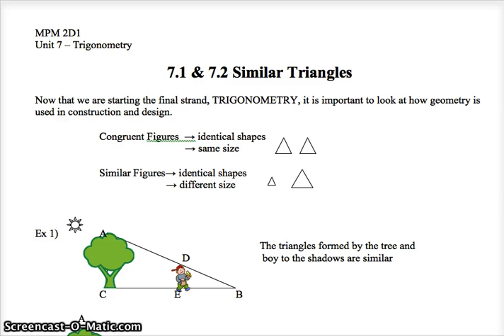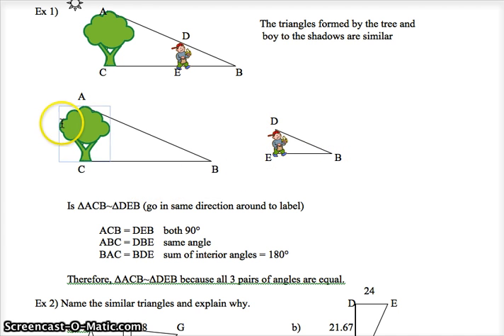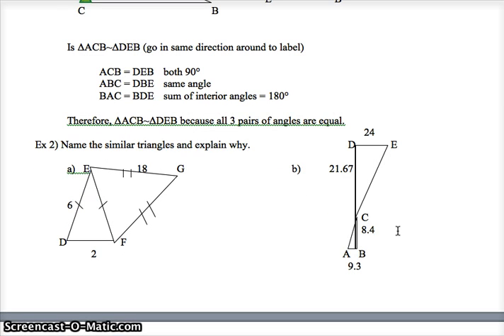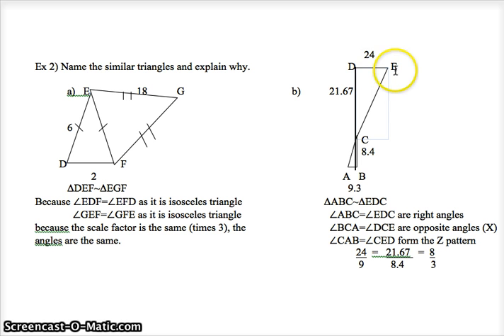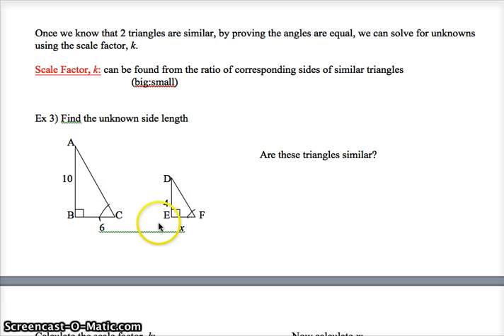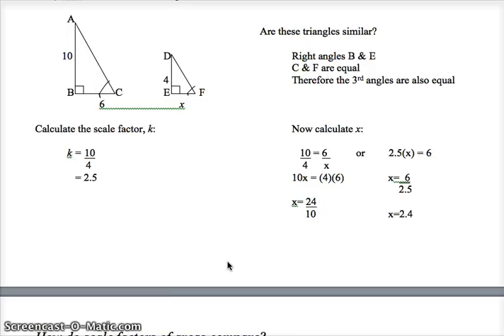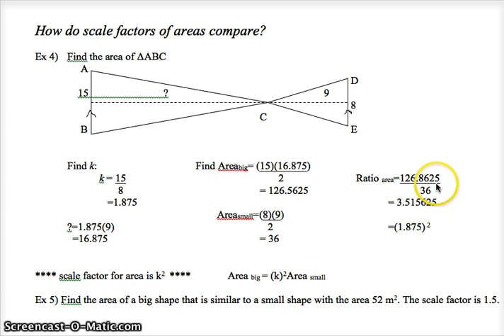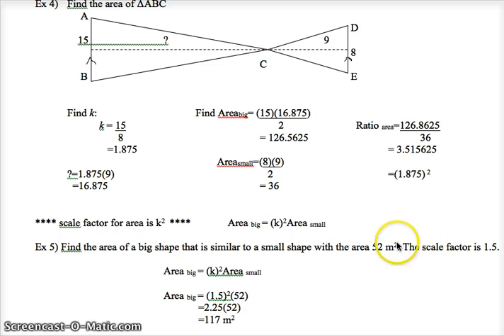7 1 Similar Triangles Video